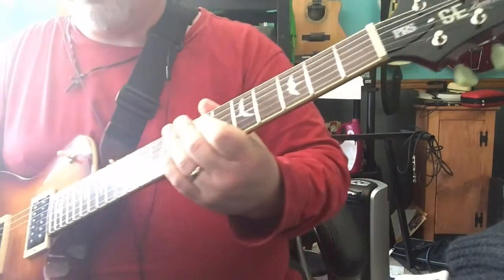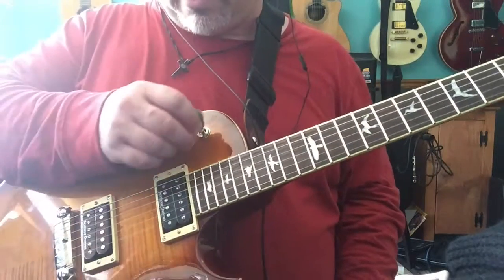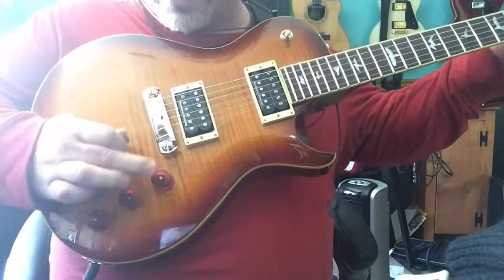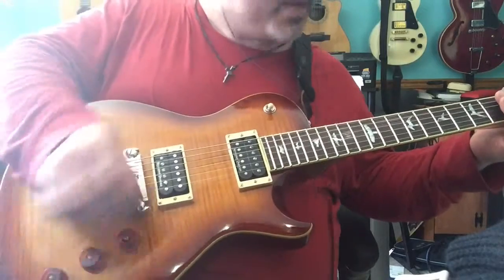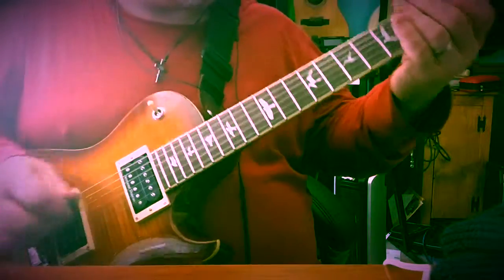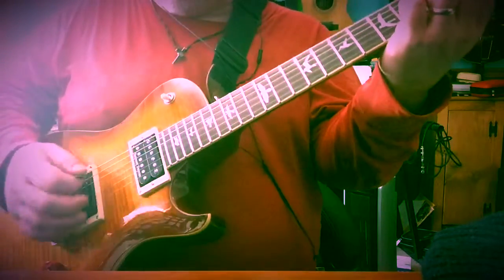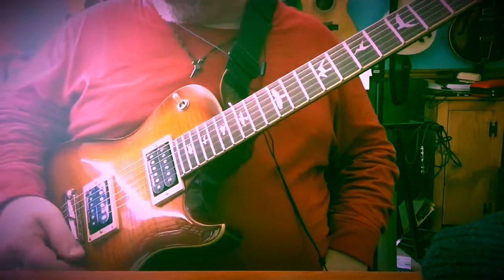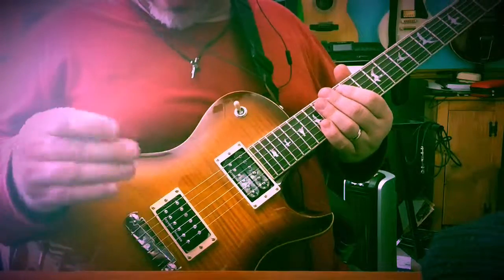PRS SE Bernie Marsden Demo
PRS SE Bernie Marsden with Seymour Duncan Jazz and 59 pickups.

Pedals: J Rocket The Dude, TC Electronic Flashback Delay and Corona Chorus,
Amp: Fender 68 Custom Reissue Princeton Reverb